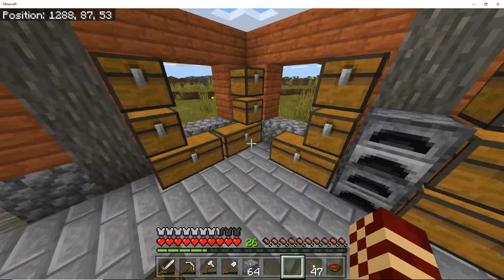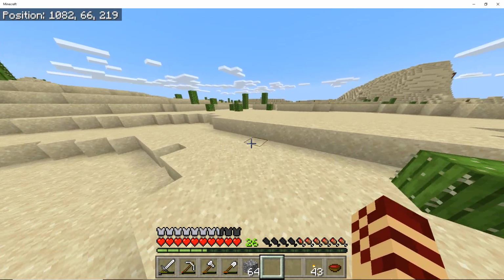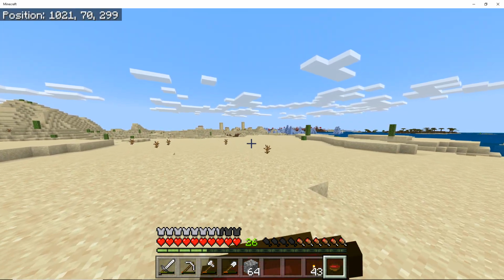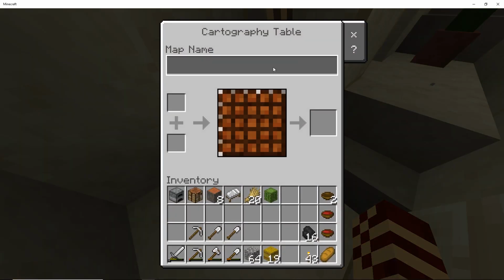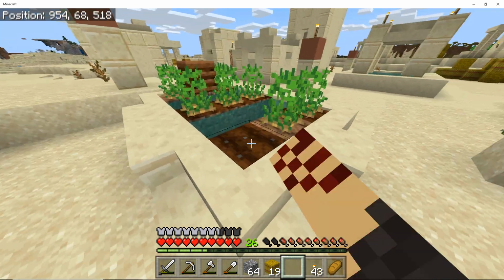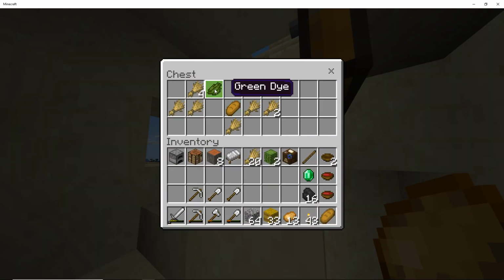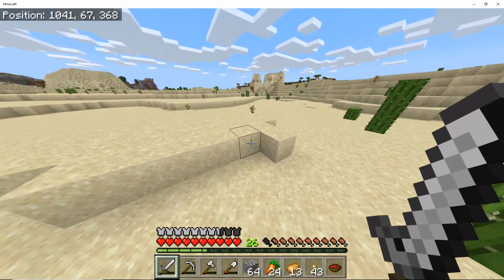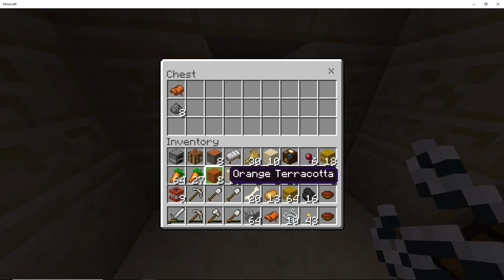ZooCraft MC "Let's Play" Ep. 5